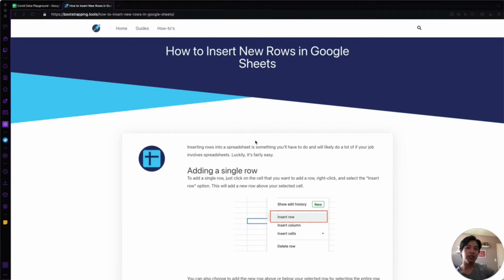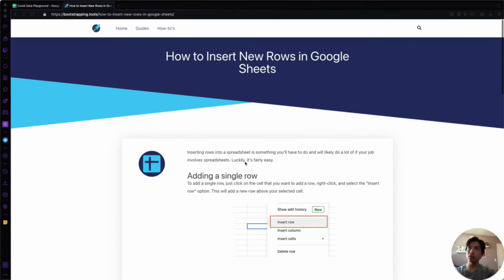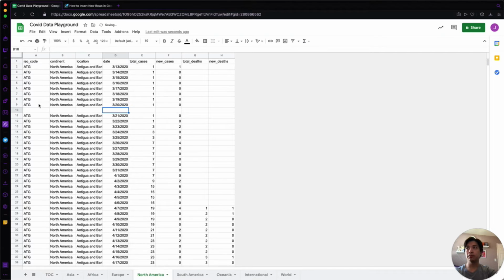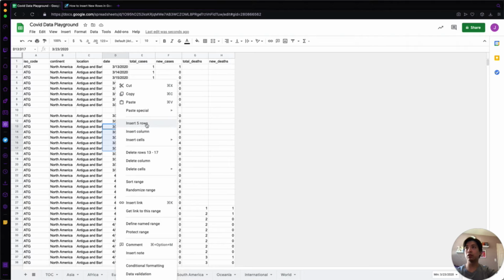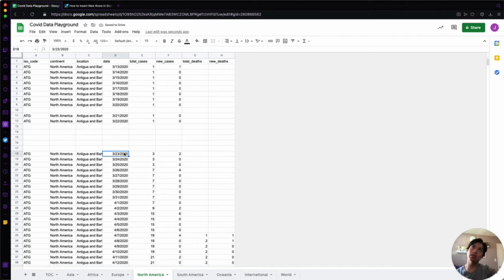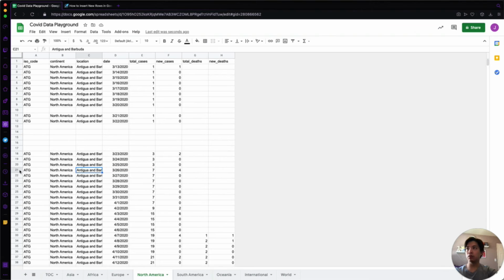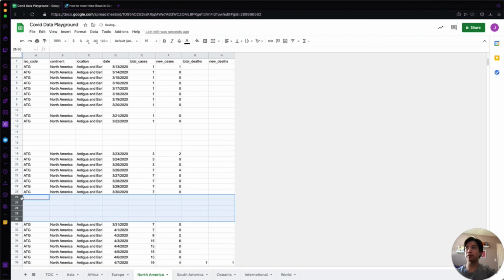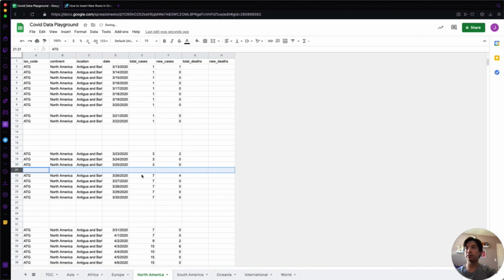How To Insert New Rows In Google Sheets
Learn how to add in new rows into your google sheet. We're going to show you how to add in a single row, multiple rows, and also how to add in new rows above or below your desired position.